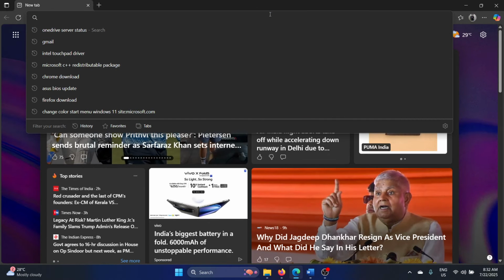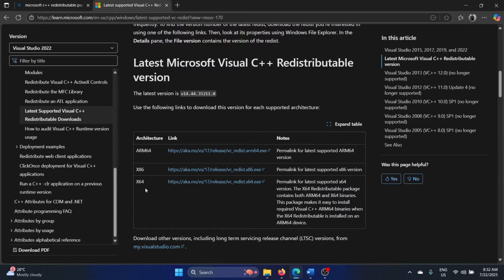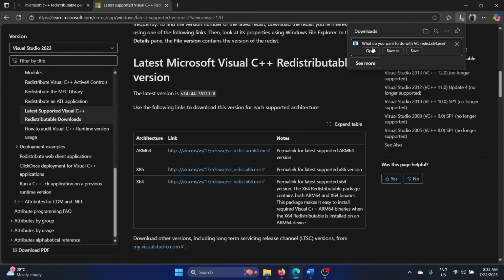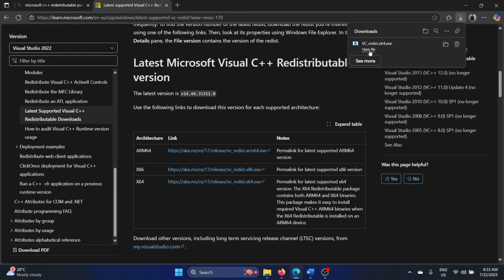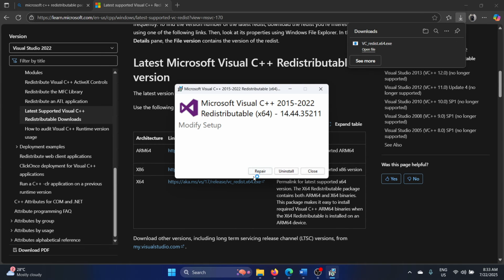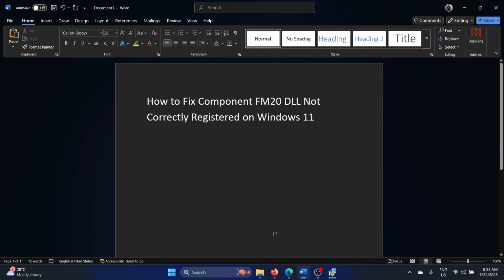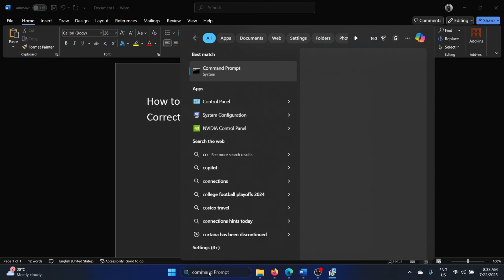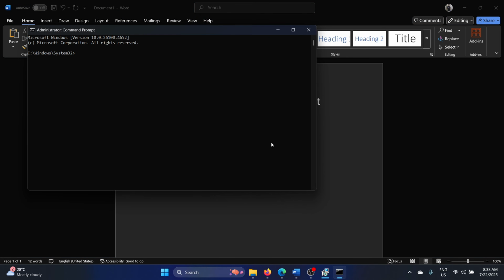How to Fix Component FM20 DLL Not Correctly Registered on Windows 11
Video Title: How to Fix Component FM20 DLL Not Correctly Registered on Windows 11

If you wish to Fix Component FM20 DLL Not Correctly Registered on Windows 11 then please watch this video.